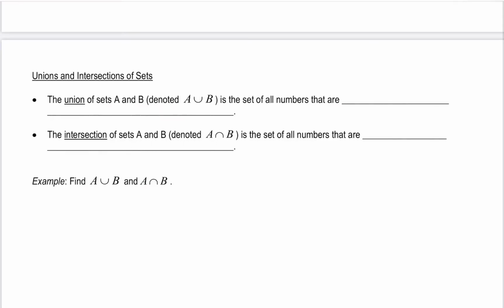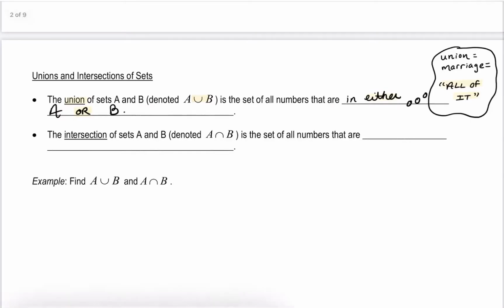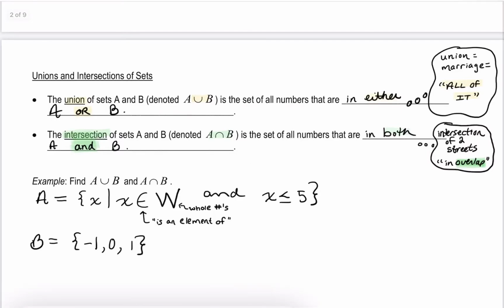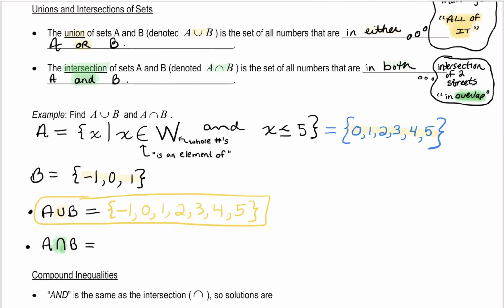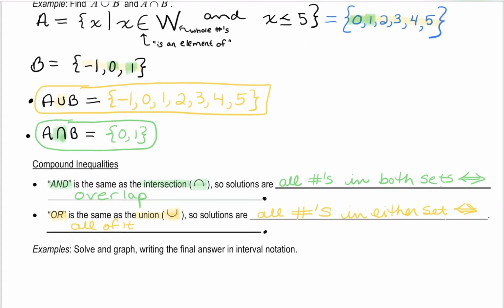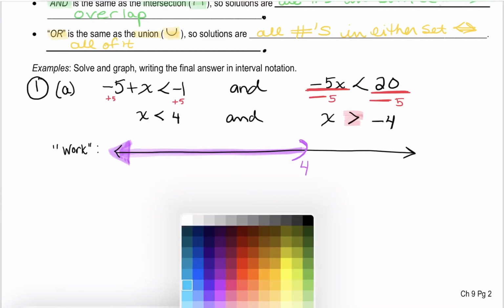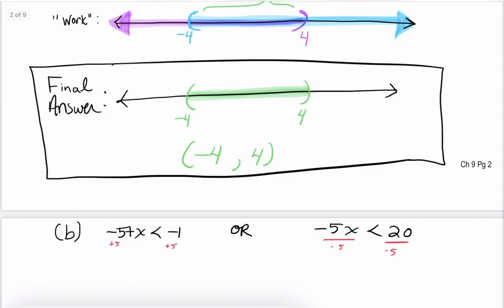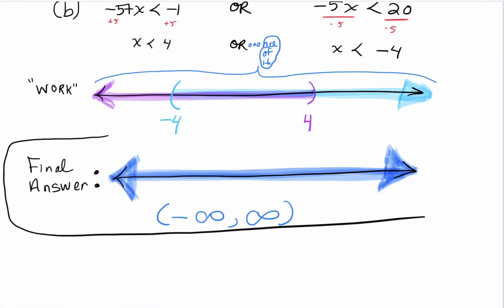9.1 Union, Intersection, & Compound Inequalities [NOTE: Last one (1b) should be x greater than -4.]